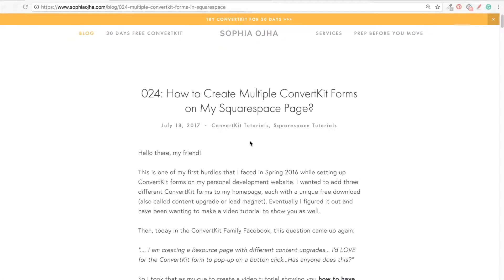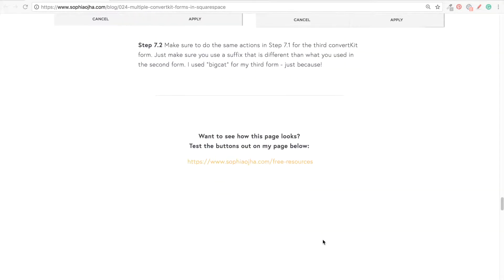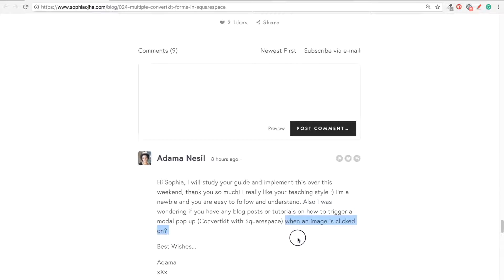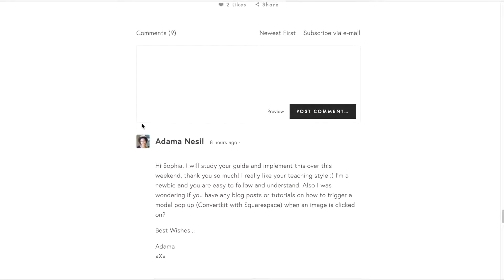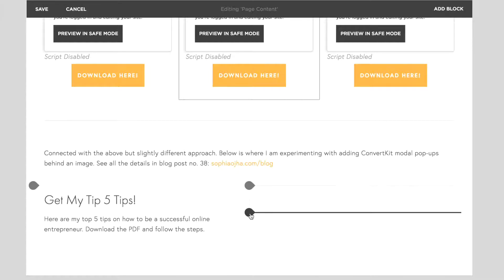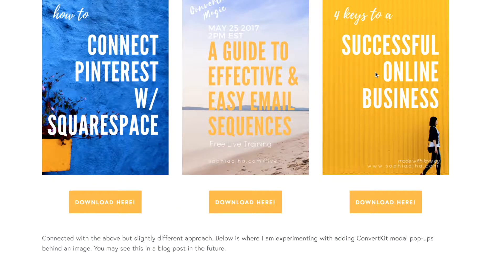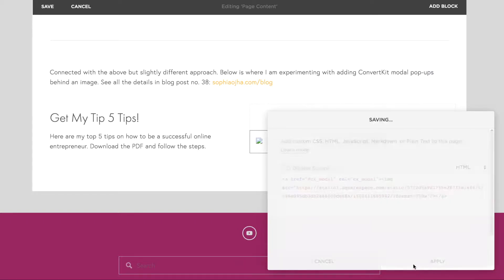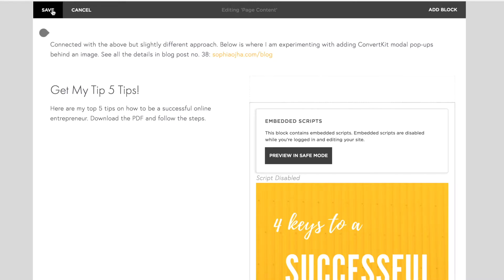038: How to Link an Image with a ConvertKit Modal Pop-up on Squarespace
Hey Y'all! In this video series, I share with you how to make a form popup when you click on an image in Squarespace. Copy the code from the blog post.

[Created by Sophia Ojha - I am Certified ConvertKit Expert specializing in helping bloggers build profitable businesses using email marketing tools and strategies.